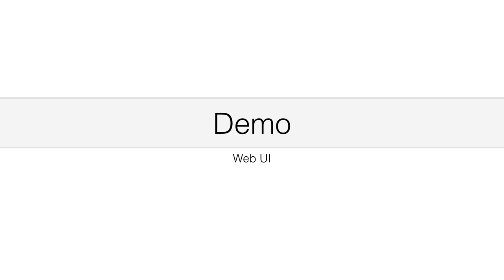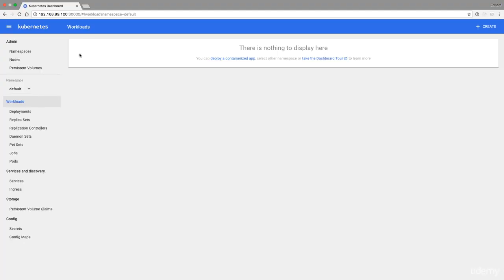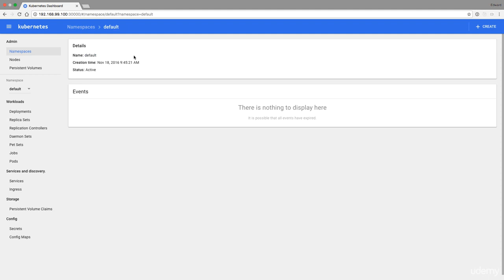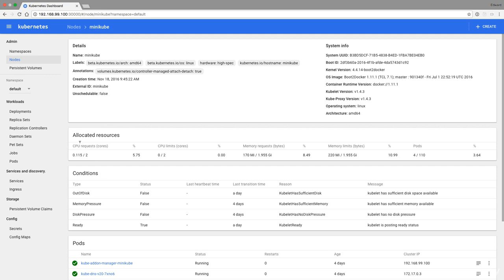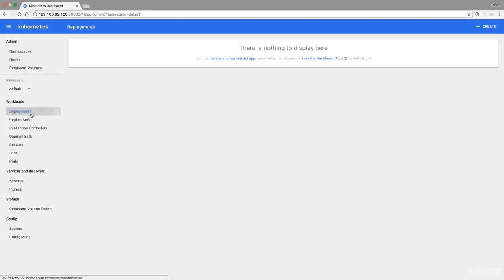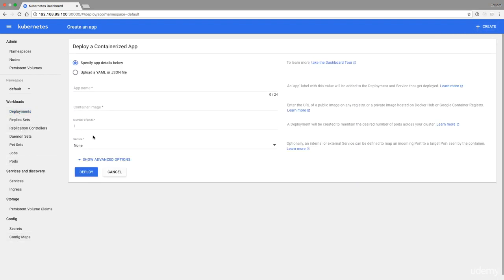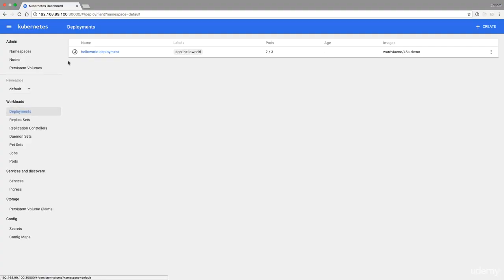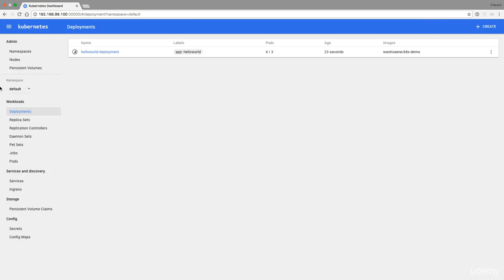Week 3 Lecture 22 Demo WebUI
Keep learning
Week 3
Lecture 22
Demo WebUI